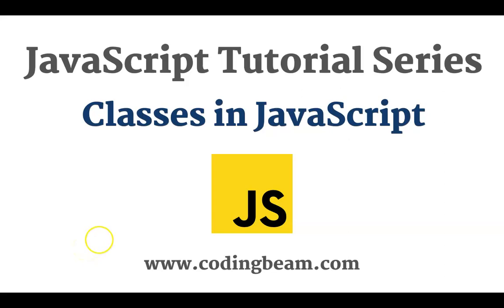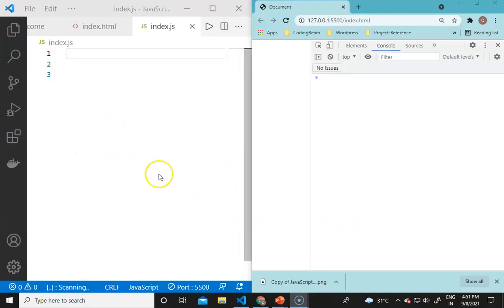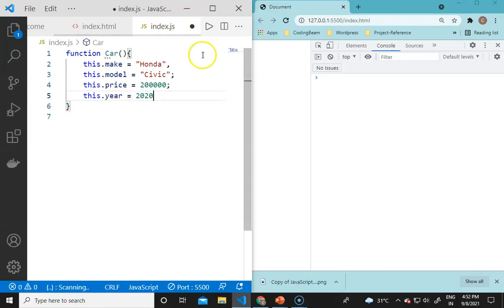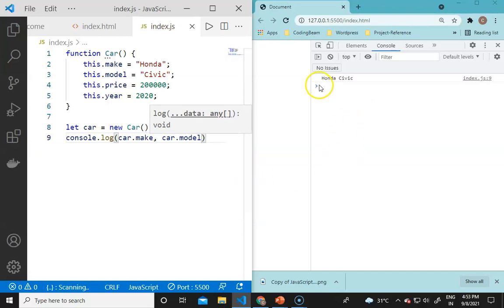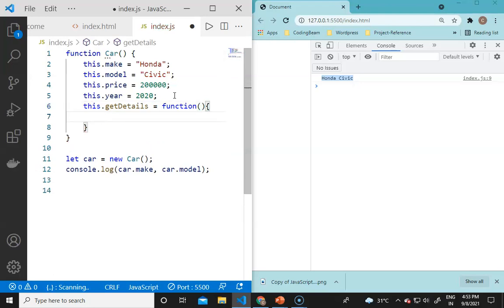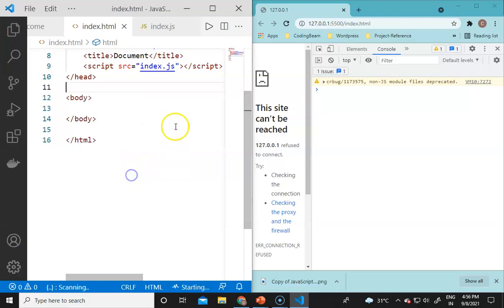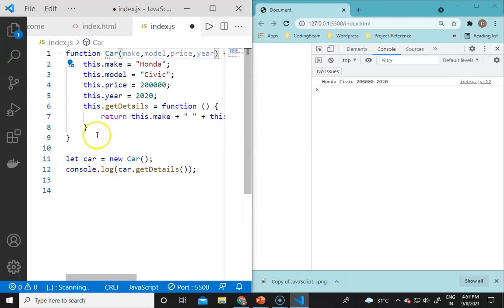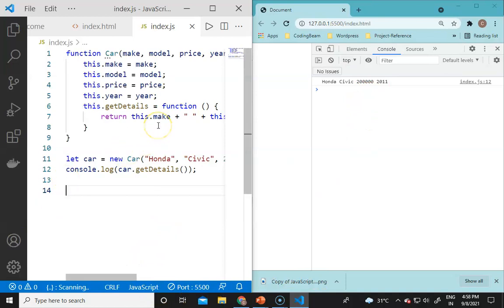#8 Classes in JavaScript | JavaScript Tutorial Series | Coding Beam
Hello Everyone,
This tutorial series will help you learn JavaScript.
And this video is about Classes in JavaScript